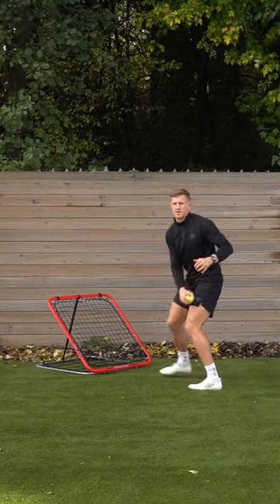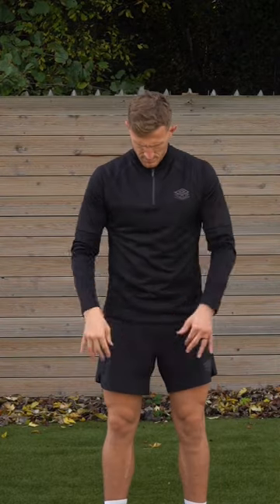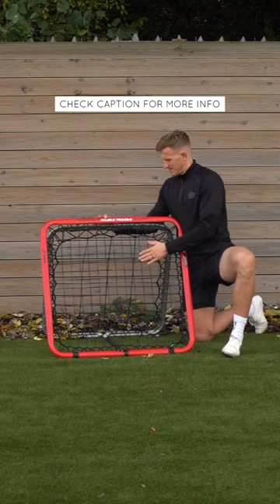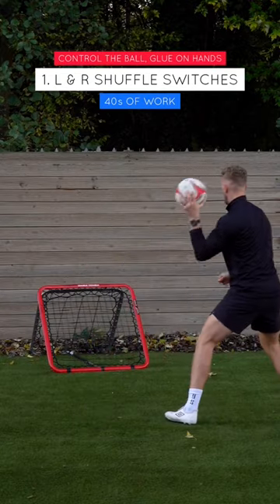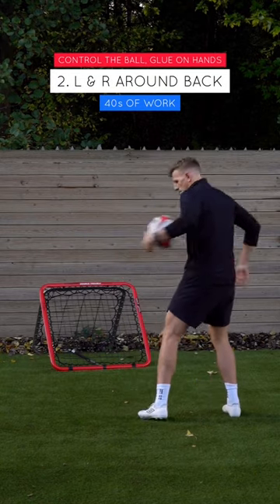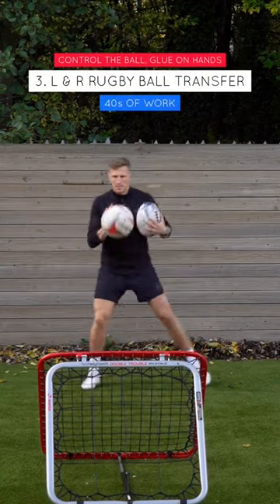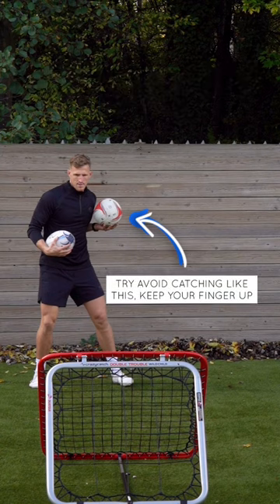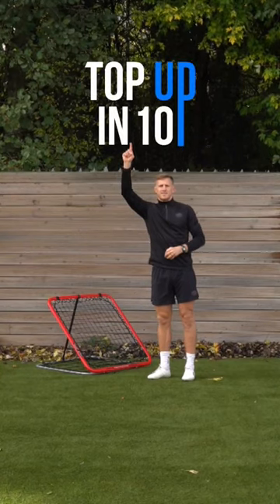Improve your Rugby Handling Skills in 10minutes with those Top Up in 10 Training session.